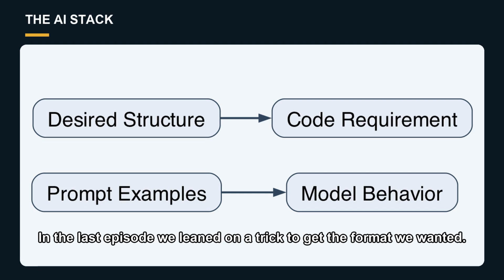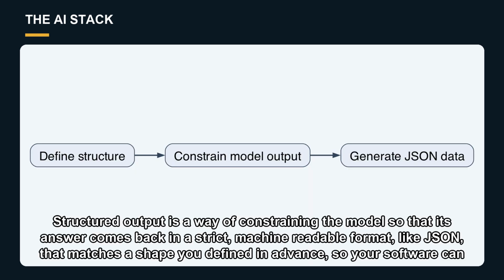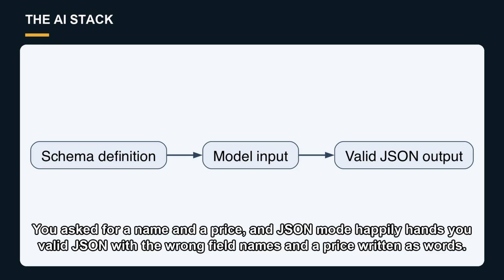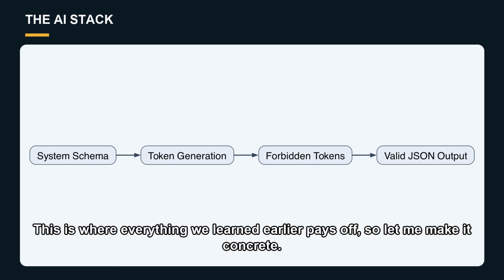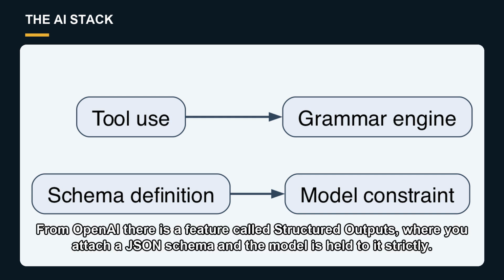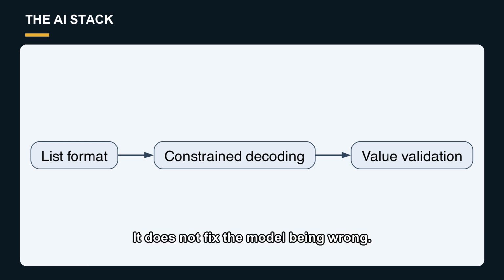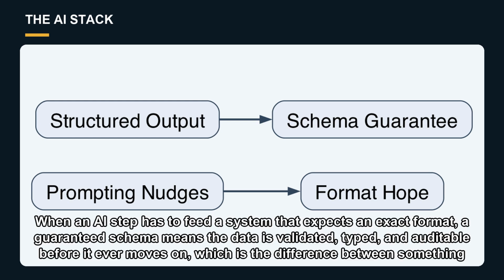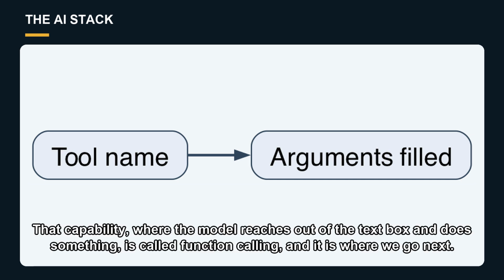Force Any LLM to Return Perfect JSON (Structured Output)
Structured output is a set of techniques that constrain a language model to return its answer in a strict, machine-readable format like JSON that matches a schema you define, so your software can read it reliably instead of trying to parse free-form prose. Episode 11 of The AI Stack explains why ordinary prompting is not enough when code depends on the result, the difference between JSON mode (valid JSON, but any shape) and true structured output (your exact schema, guaranteed), and the mechanism that makes it work — constrained decoding that simply forbids the model from producing an invalid token.

← Previous: [AI Stack 10] Prompt Engineering That Actually Works
→ Next: [AI Stack 12] Function Calling